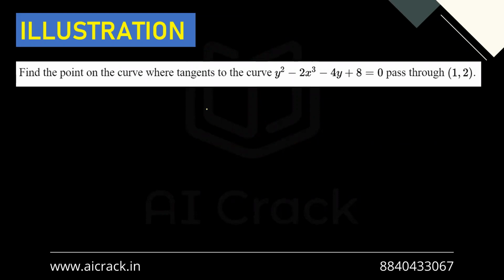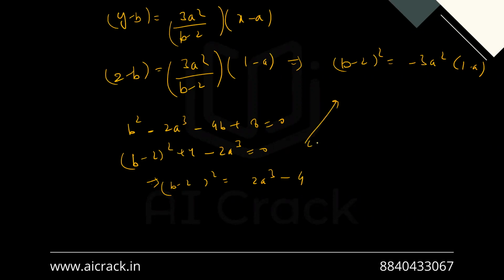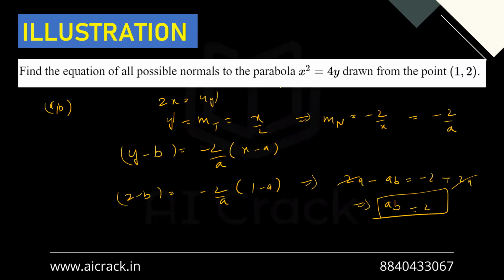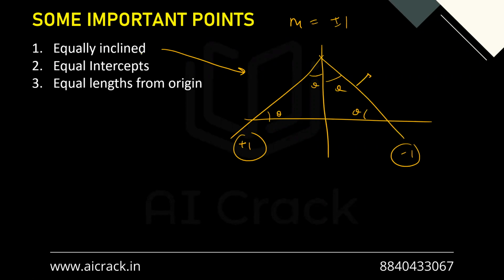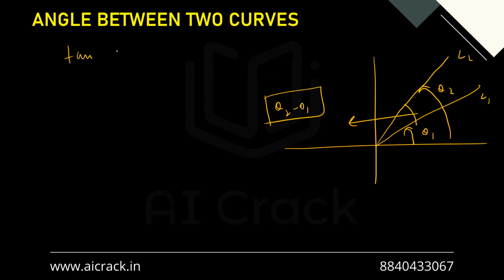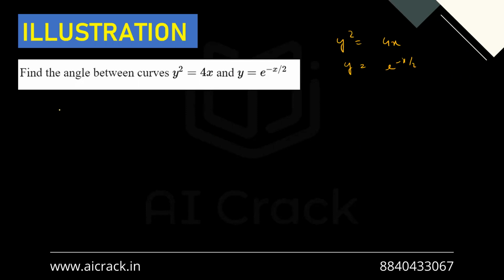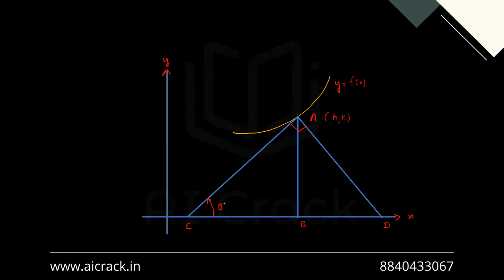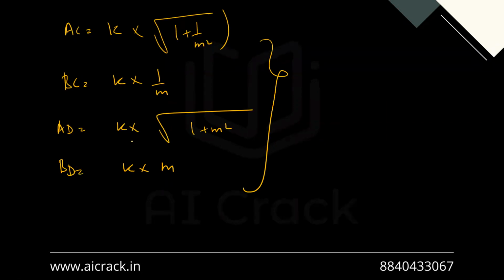PGDBA 2023 Preparation | Maths | Application of Derivatives Lecture 2 | AI Crack